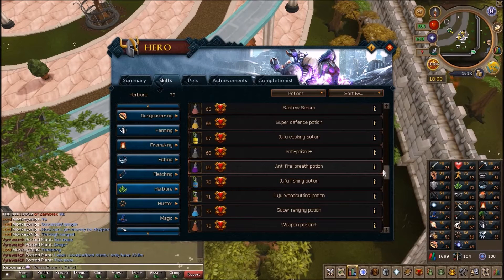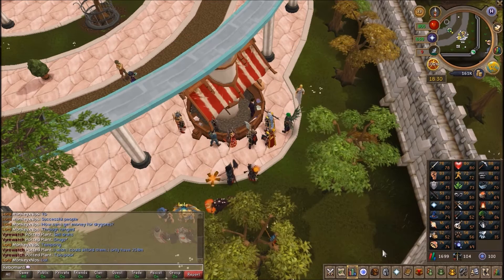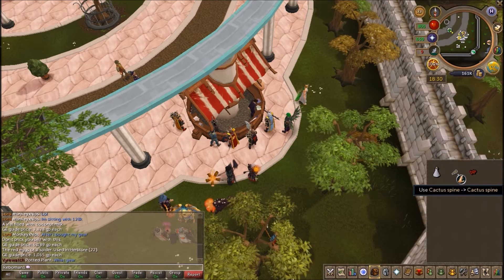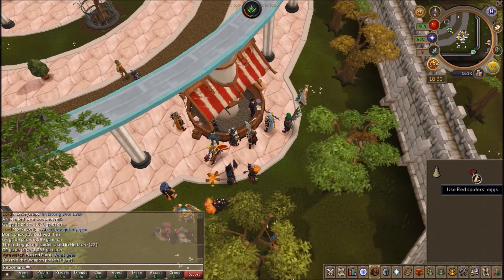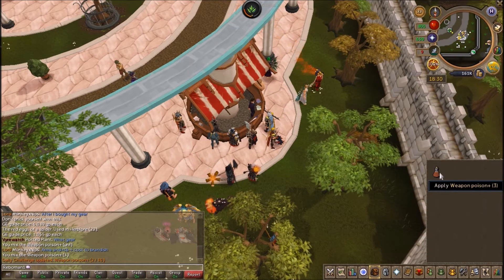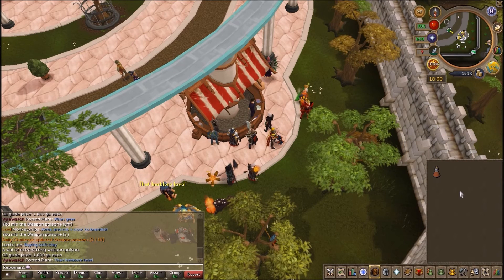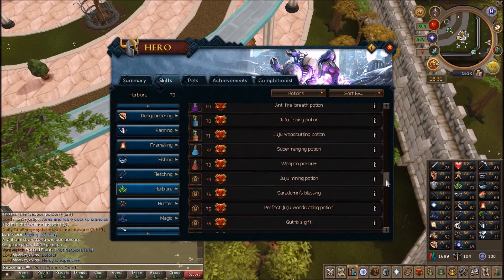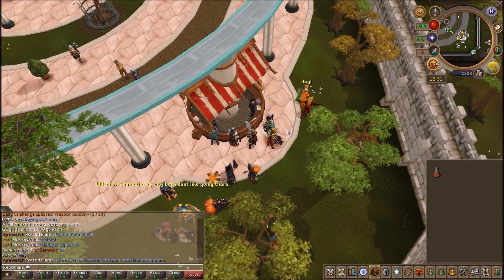Runescape - how to make weapon poison+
Hey guys, in this video I show you how to make weapon poison+. You need coconut milk, cactus spine and red spider eggs.